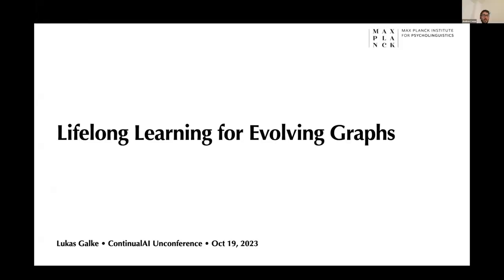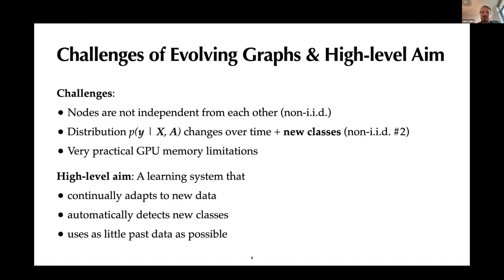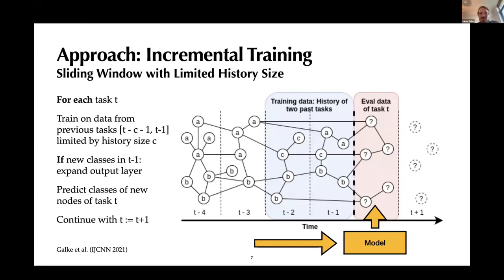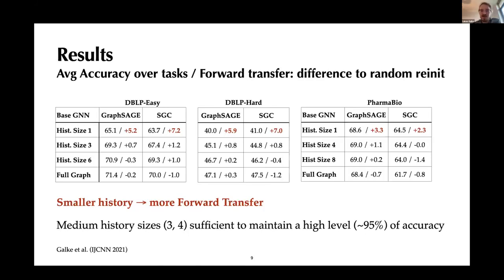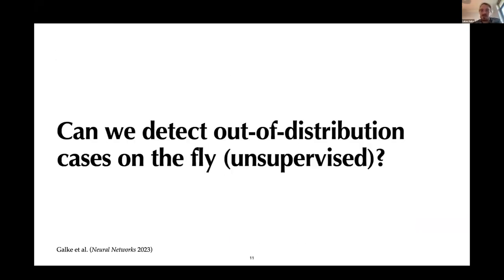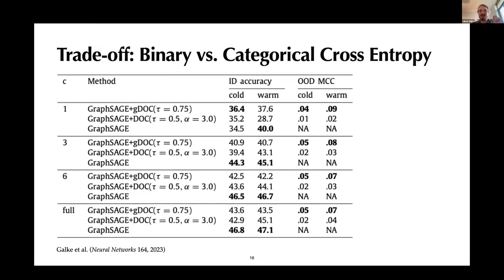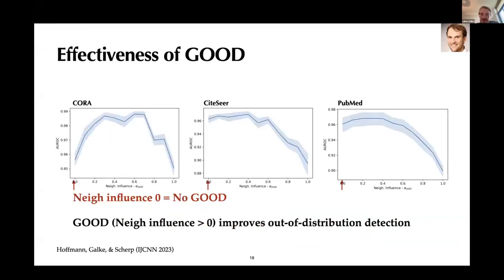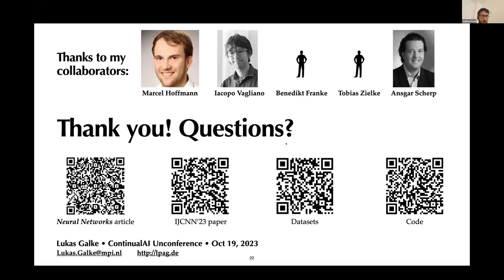Lukas Galke | ContinualAI UNCONF 2023 #13 | Paper Session #2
Lukas Galke

#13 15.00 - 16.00, 19 Oct 2023
ContinualAI Unconf
OCTOBER 19, 2023 / FREE FOR EVERYONE / ANYWHERE ON EARTH

Organized by the non-profit research organization ContinualAI, the conference aims at speeding-up the long desired inclusive and sustainable progress of our community with an open-access, multi-timezone, 24 hours long event which brings together ideas at the intersection of machine learning, computational neuroscience, robotics and more!

ABOUT ContinualAI
ContinualAI is a non-profit research organization and the largest open community on Continual Learning for AI. We aim at connecting people and working better together on this topic we consider fundamental for the future of AI.